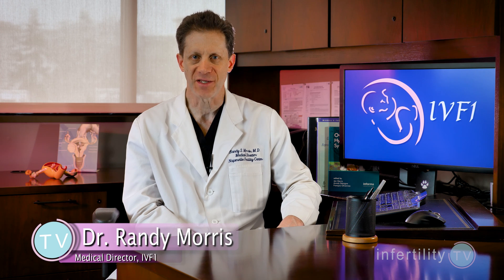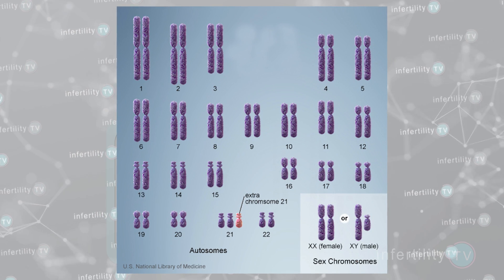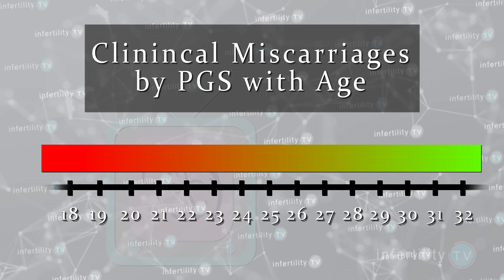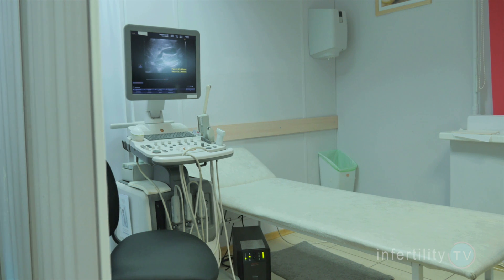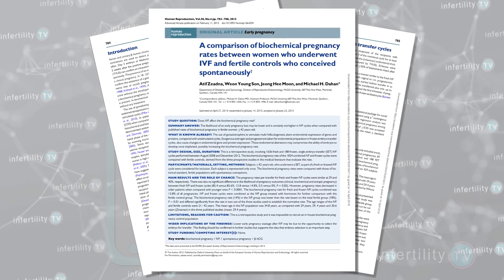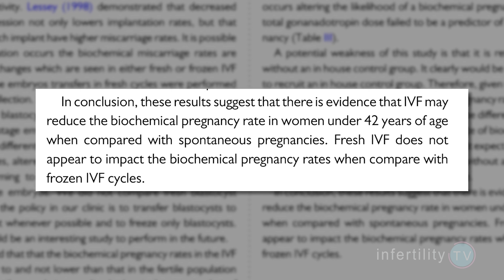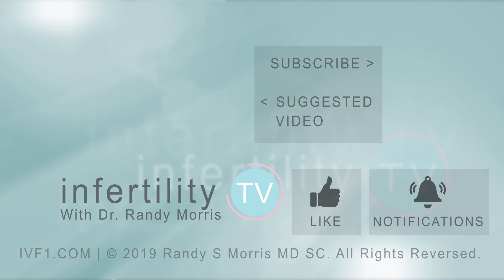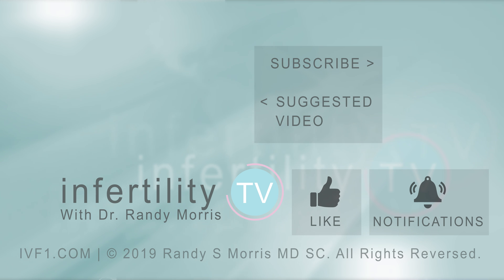Early Miscarriage vs Chemical Pregnancy: 3 Things to Know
There are multiple types of Early Miscarriage. It is important to learn which type you are having for optimal treatment.

A chemical pregnancy (also known as biochemical pregnancy) is a pregnancy that has been confirmed by a blood or urinary pregnancy test.

A biochemical pregnancy loss is a type of early miscarriage that is lost before it reaches the point there it can be seen on ultrasound.

Biochemical pregnancy losses appear to be much different than clinical pregnancy losses.

A clinical pregnancy losses is a type of early miscarriage that occurs after being verified with ultrasound. You should know the difference as it has important implications for your treatment.

It is well known that clinical pregnancy losses are most commonly due to chromosome abnormalities. Testing embryos for chromosome abnormalities during IVF will reduce the number of clinical miscarriages. The older a woman gets, the bigger the decrease in clinical miscarriage will occur with PGS.
However, a number of studies have found that the use of PGS does not reduce the risk for biochemical pregnancies in IVF. Stated another way, most biochemical pregnancy losses are not due to chromosome abnormalities

Chemical pregnancies are not just a result of fertility treatment

Many women become aware they have had a chemical pregnancy because fertility doctors closely monitor them for the occurrence of a pregnancy. Sensitive blood tests can detect a biochemical pregnancy even before a woman misses her period. Women who are not involved with fertility treatments miss these very early pregnancy losses or attribute them to something else - like stress causing her period to be late.

In 2015, doctors from Canada compared the rate of biochemical pregnancy loss in women doing IVF to women who conceived on their own without fertility treatment. They found that the biochemical pregnancy loss rate was actually a little lower in the IVF patients. This shows us that biochemical pregnancies are not just the result of fertility treatments.

Doctors don't understand recurrent biochemical pregnancy losses

The vast majority of the studies that have been done on couples with miscarriage or recurrent miscarriage have specifically excluded couples with biochemical losses. So all of the recommendations for testing and treatment that you see about the antibodies and other problems - do not apply to recurrent biochemical losses. The bottom line is that doctors do not understand recurrent biochemical losses at all and therefore doing the same thing we do for recurrent clinical losses is not warranted at this time.